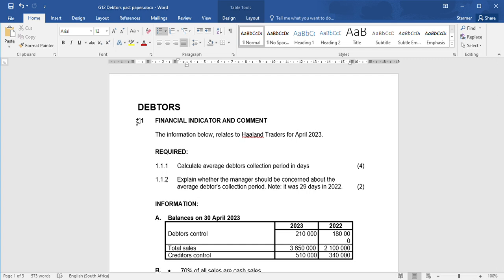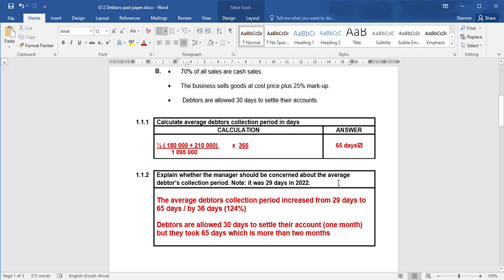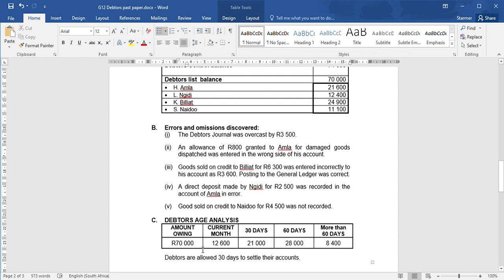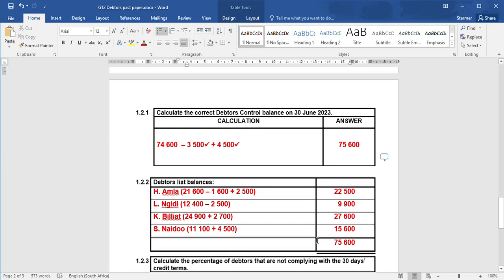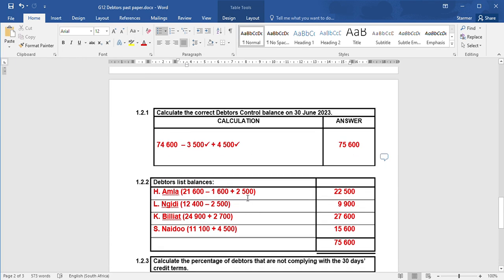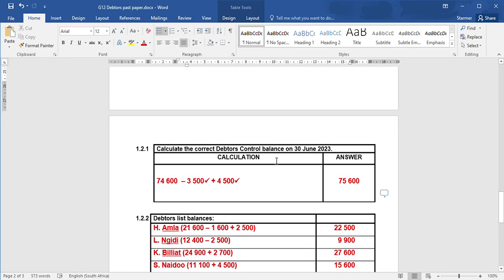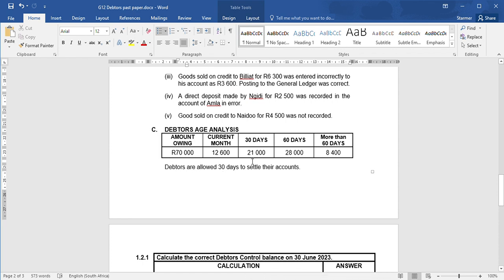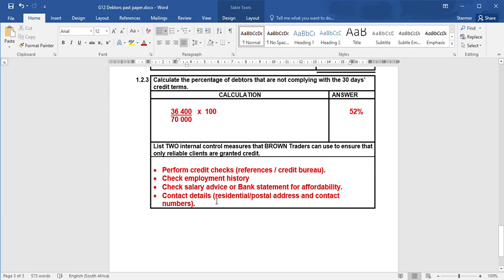GRADE 12 Debtors past paper docx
In this video I covered a grade 12 debtors past paper